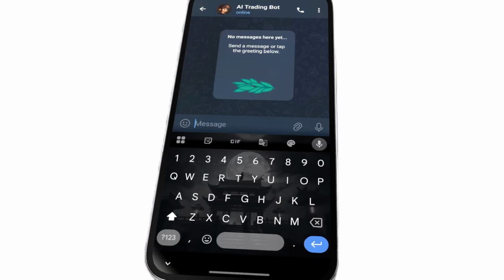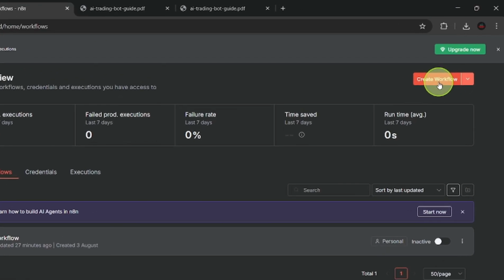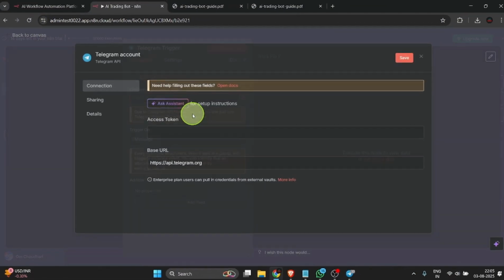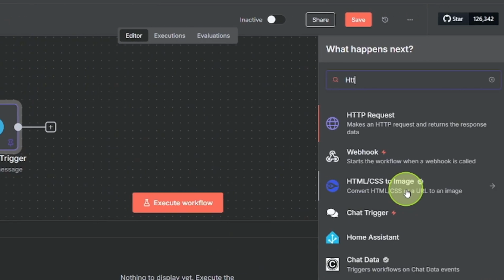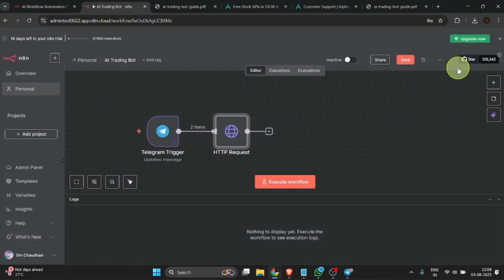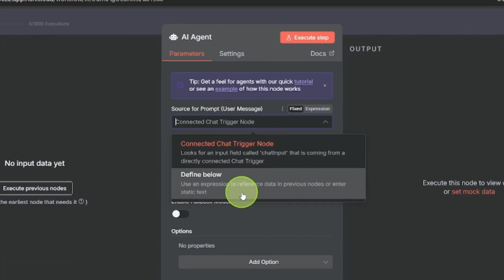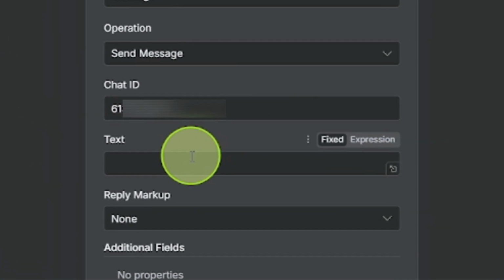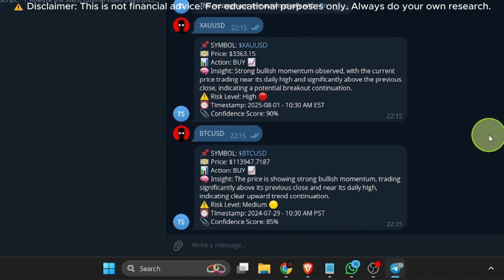I Built an AI Trading Bot in 5 Minutes (SHOCKING Results! 😱)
The average trader wastes 12 hours a week drowning in charts and data…
Meanwhile, I built an AI trading bot that gives me BUY/SELL signals — just by sending a Telegram message 🤖📲

Timestamp:-
00:00 - Intro: Why AI trading bots?
00:40 - How the bot works
01:20 - Setting up n8n
01:50 - Connecting Telegram bot
02:30 - Fetching live stock/crypto data
03:15 - Setting up Google Gemini (AI brain)
04:00 - Writing the AI prompt
04:45 - Sending insights back on Telegram
05:30 - Live testing with XAUUSD and BTCUSD
06:15 - Outro + how to customize your bot

In this tutorial, I’ll show you step-by-step how to build your own AI-powered stock/crypto trading bot using:
✅ Telegram (to chat with your bot)
✅ Google Gemini (as your AI brain)
✅ Alpha Vantage API (for real-time financial data)

What You’ll Learn — No Coding Needed
You’ll discover how to:
✅ Set up your own Telegram trading bot
📈 Fetch live stock & crypto prices
🧠 Use AI to generate smart trading signals
📲 Send automated insights straight to your phone
All of this — without writing a single line of code.

This video and the tool created within are for educational and entertainment purposes ONLY. The information provided is not, and should not be considered, financial advice.

I AM NOT A FINANCIAL ADVISOR. The content of this video is my personal opinion and experience and should not be taken as a recommendation to buy, sell, or hold any security, cryptocurrency, or other financial instrument.

► High Risk of Loss: All trading and investing involves a high level of risk. Past performance is not indicative of future results. You can and may lose all of your invested capital. Do not trade with money you cannot afford to lose.

► No Guarantees: The AI trading bot demonstrated is an experimental tool. The information it provides, including any "buy/sell/hold" recommendations, is generated by an Artificial Intelligence model (Google Gemini) based on data from third-party sources (Alpha Vantage). This information may be inaccurate, incomplete, outdated, or flawed. There is absolutely NO GUARANTEE of accuracy or profitability. AI models can and do make mistakes ("hallucinate").

► Personal Responsibility: You are solely responsible for your own investment decisions and research (DYOR). The purpose of this video is to demonstrate the technical capabilities of automation tools like n8n and AI models, not to provide a foolproof trading system. Do not rely on this tool to make financial decisions.

► Third-Party Services: This tutorial uses third-party services (n8n, Telegram, Alpha Vantage, Google AI Studio).

► API Key Security: This tutorial involves using API keys. Treat your API keys like passwords. Do not share them publicly or commit them to public code repositories. Anyone with your key could potentially use your account.

By watching this video, you agree that you are fully responsible for any and all investment decisions you make.

⚡ By the end, you’ll have your own AI trading assistant working 24/7 — built in under 15 minutes.

👇 COMMENT your bot name & ideas below
👍 Like if this helped

ai trading bot tutorial
build ai stock trading bot
n8n ai trading
google gemini ai stock analysis
no code trading bot
telegram ai bot tutorial
real time stock analysis bot
n8n workflow stock market
ai assistant for traders
alpha vantage api tutorial
trading automation 2025
ai stock advisor
automated trading telegram bot
ai bot for crypto signals
how to automate trading analysis